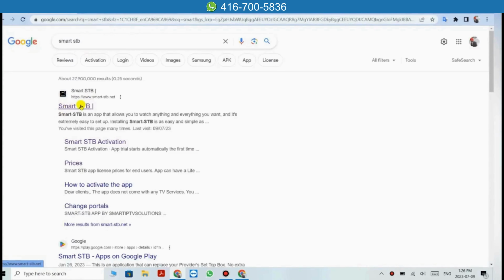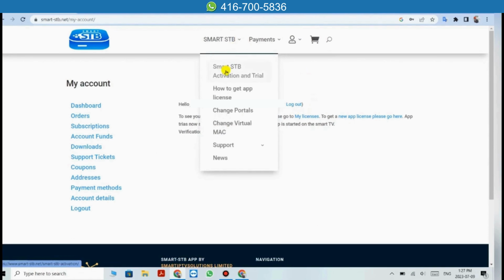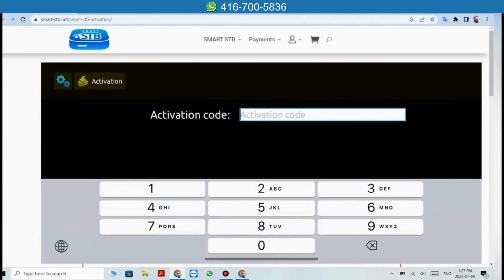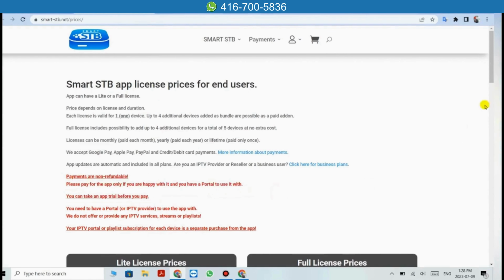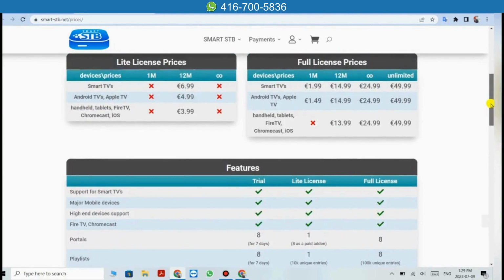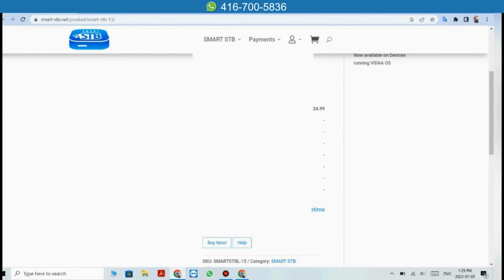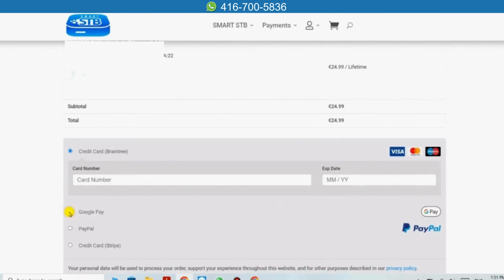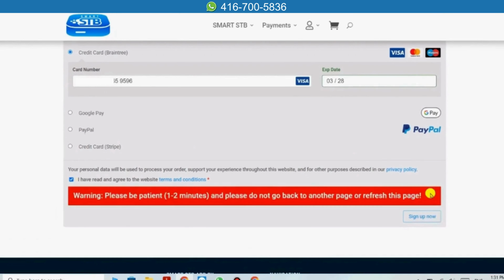How To Buy Smart STB App Licence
Want to activate your Smart STB app but not sure how to buy the license? 🤔
In this video, we’ll guide you step-by-step on how to purchase and activate your Smart STB app license easily.

📺 Smart STB lets you stream IPTV channels directly on your Smart TV without any external box!

👉 Watch till the end to make sure your activation is successful.